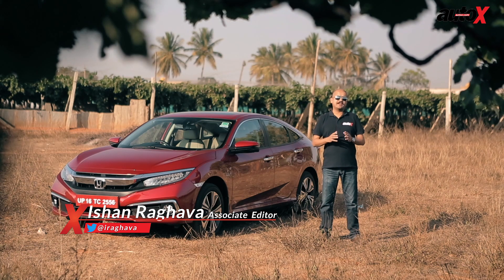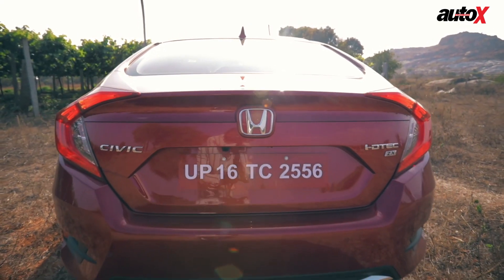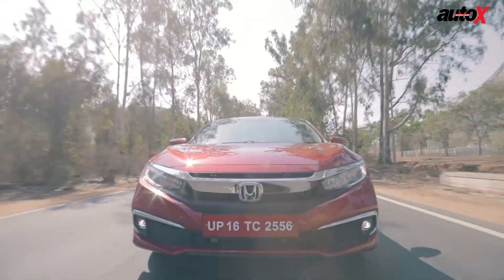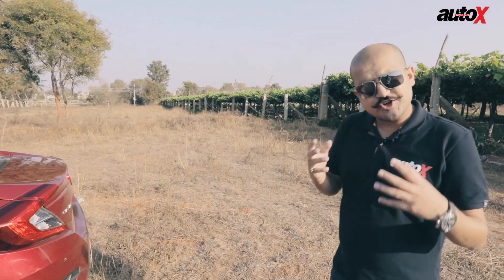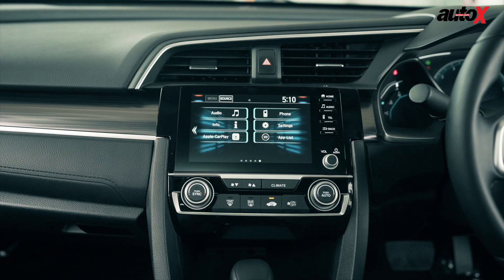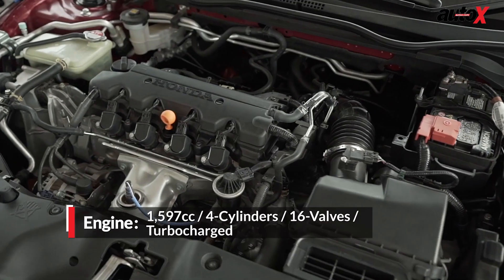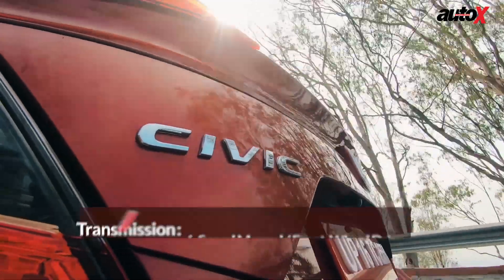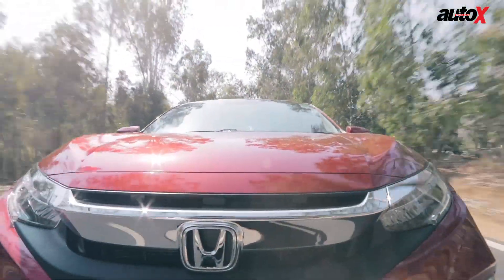2019 Honda Civic Review | First Drive | autoX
Honda’s Civic makes a comeback to India and this time around it’s going to be offered with a choice of diesel and petrol engines. But, is it as exciting as it looks? We go for a spin to find out.